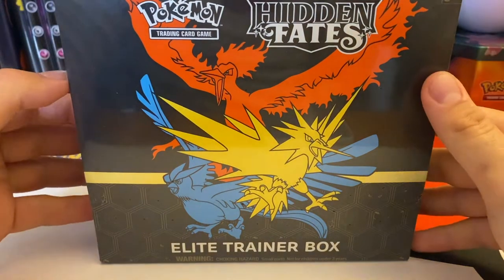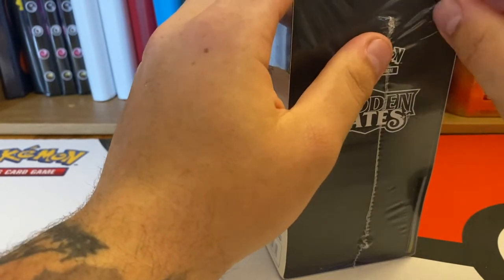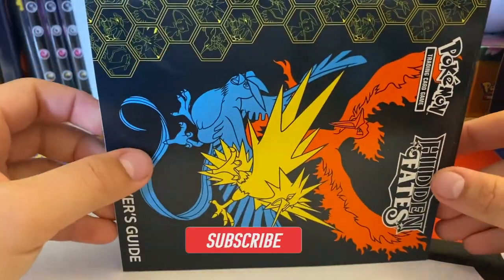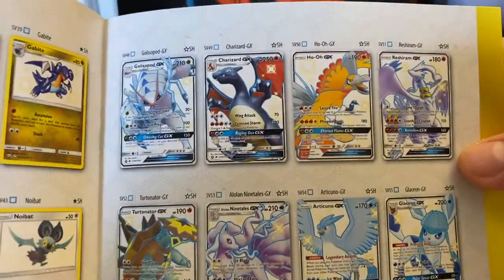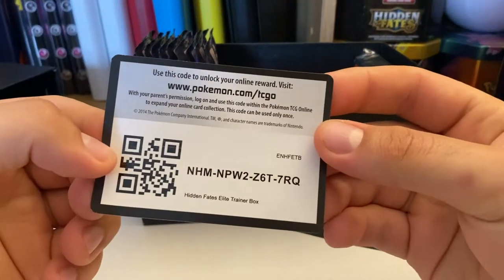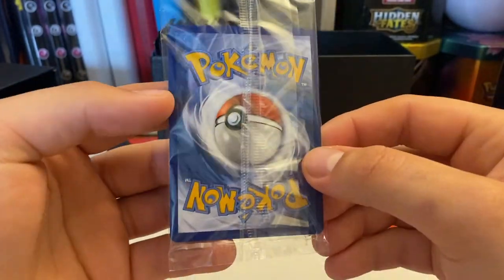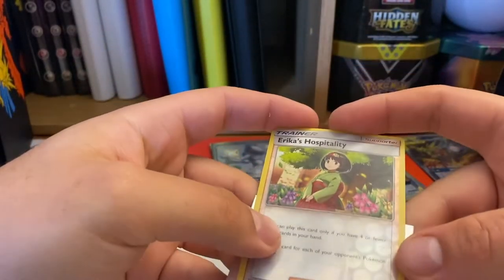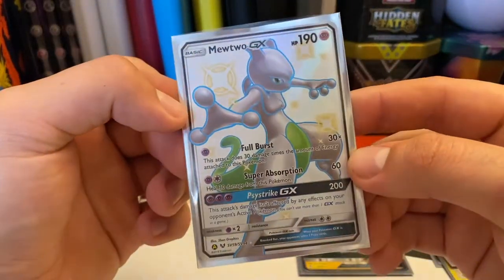HIDDEN FATES ELITE TRAINER BOX OPENING! *Insane Pulls* (Pokemon Pack Opening!)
Ebay Where I sell all my bulk cards!

Be sure to follow me on all socials below!